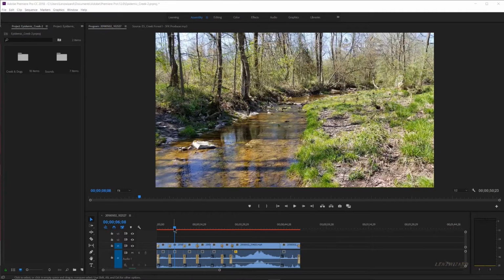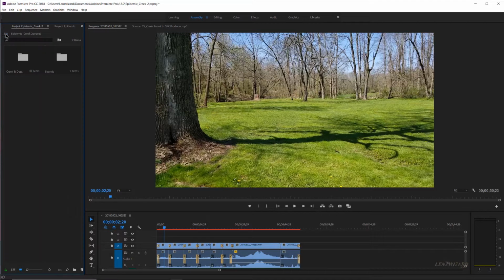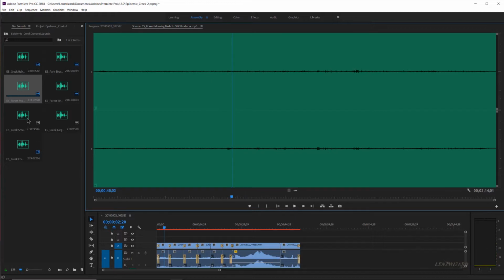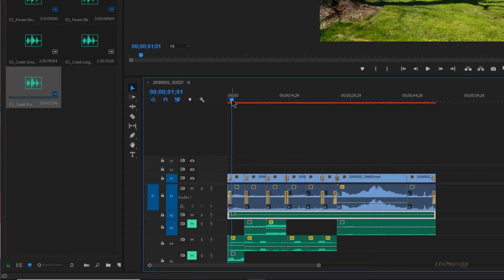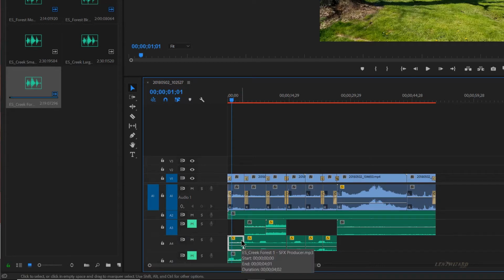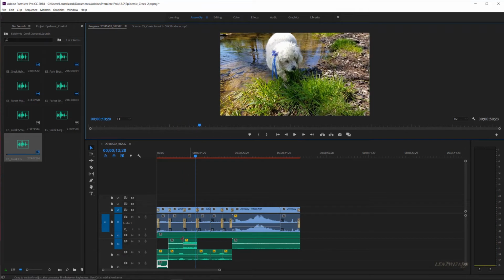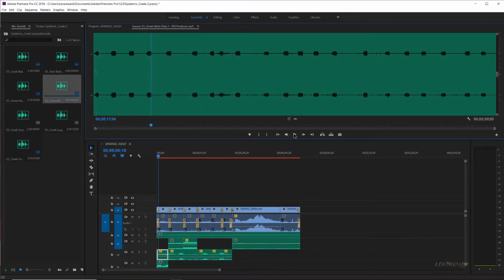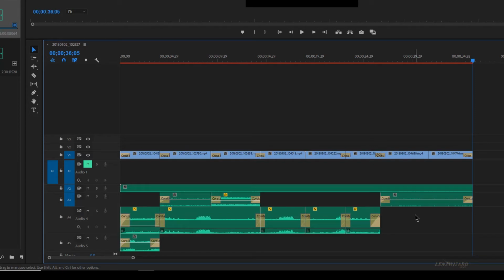Fix A Bad Video Soundtrack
In this video I show how to replace the bad ambient soundtrack with a more pleasing but natural ambient soundtrack.